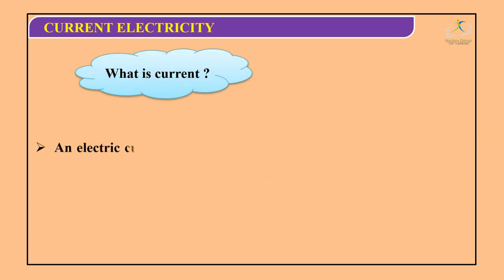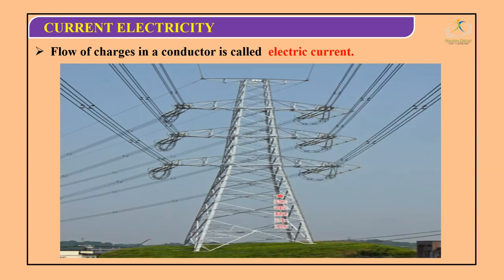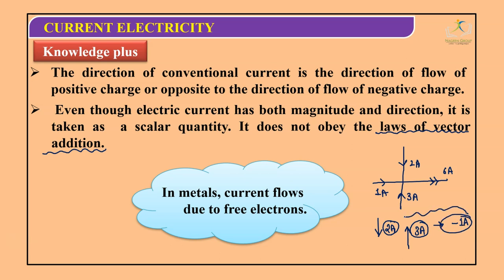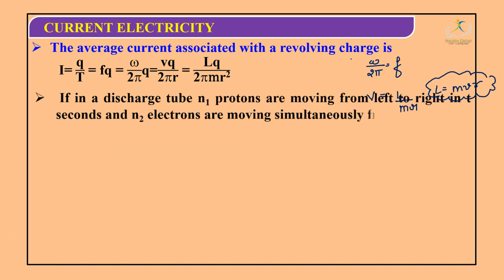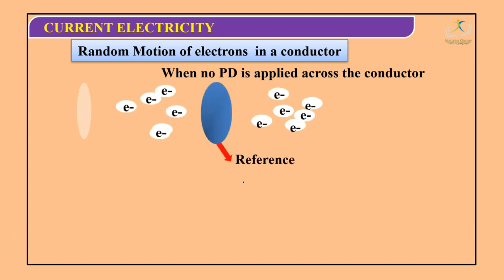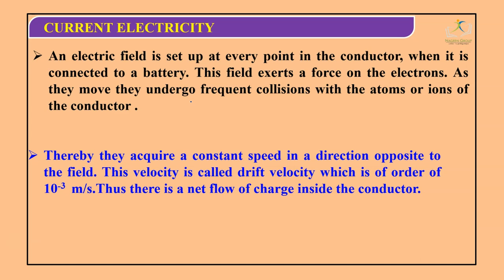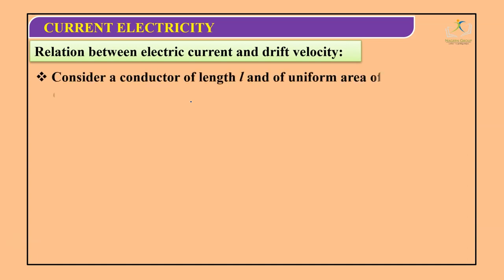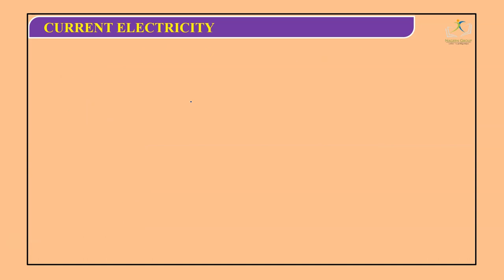Class 12 Physics Chapter 3 Current Electricity : Introduction